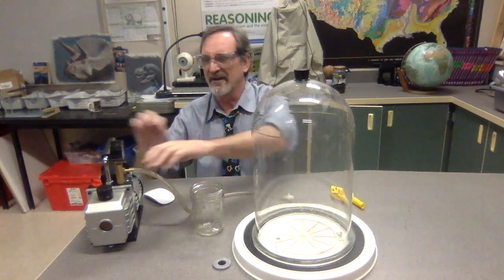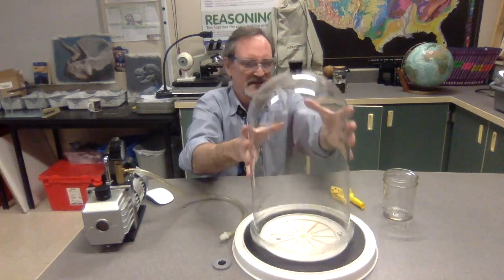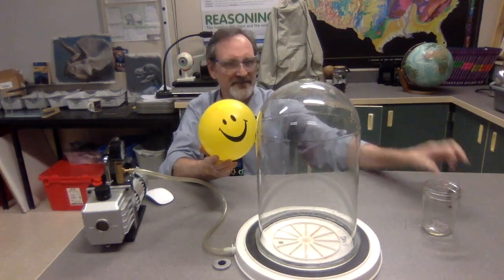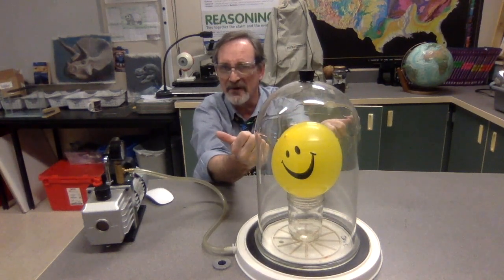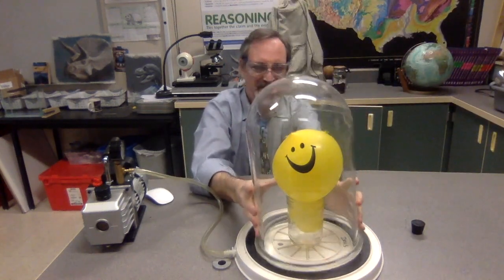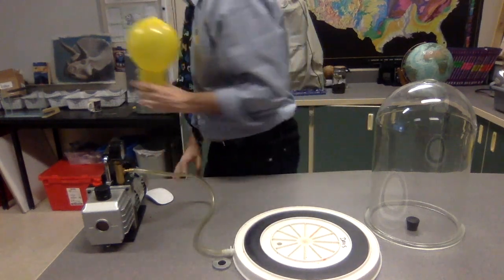Vacuume Pump Demo